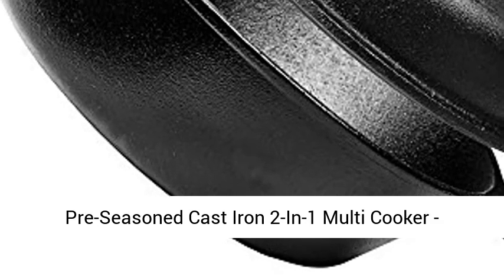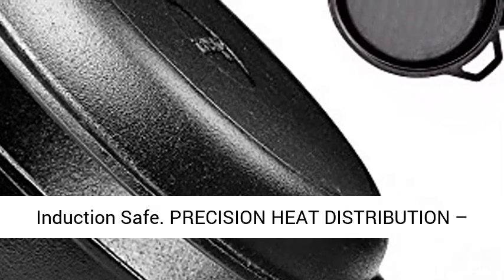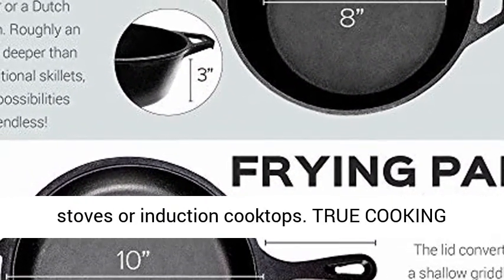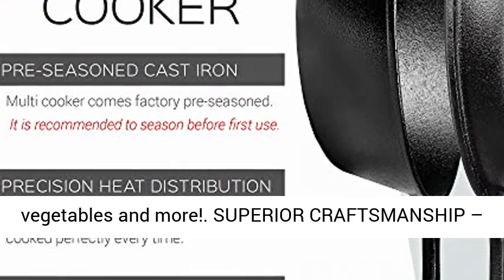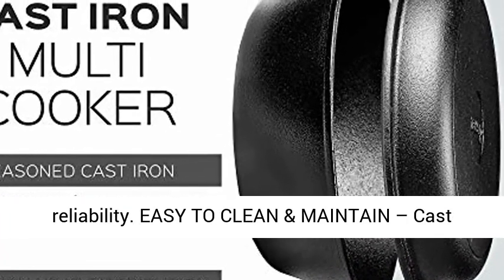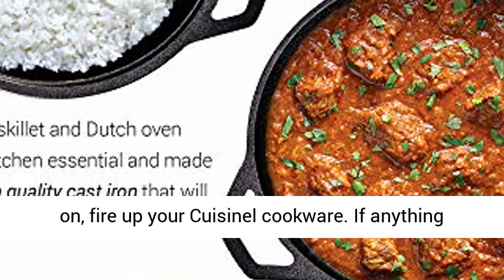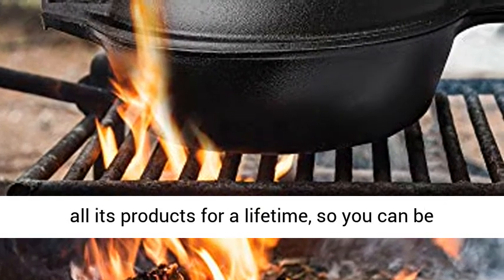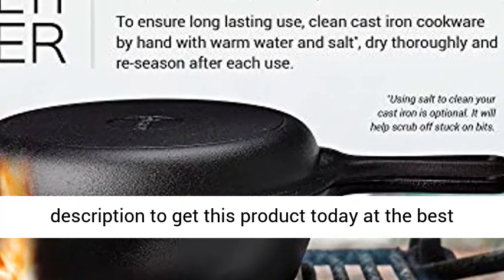Pre-Seasoned Cast Iron 2-In-1 Multi Cooker - 3-Quart Dutch Oven & Skillet Lid Set Oven Safe Cookware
Click here for the best price:

Pre-Seasoned Cast Iron 2-In-1 Multi Cooker - 3-Quart Dutch Oven and Skillet Lid Set Oven Safe Cookware - Use As Dutch Oven and Frying Pan - Indoor and Outdoor Use - Grill, Stovetop, Induction Safe

PRECISION HEAT DISTRIBUTION – This cast iron skillet and dutch oven has a smooth finish to help provide even heat distribution for improved cooking and frying, even on grills, stoves or induction cooktops.
TRUE COOKING VERSATILITY – The Cuisinel 2-In-1 Multi Cooker can be used for frying, baking, grilling, broiling, braising, and sautéing meats, vegetables and more!
SUPERIOR CRAFTSMANSHIP – Each dutch oven and skillet is crafted with seasoned cast iron that can outlast years of regular cooking and washing for long-term reliability.
EASY TO CLEAN & MAINTAIN – Cast iron cookware should be hand washed with warm water and restored with natural oils; that means no soap or dishwasher use.
LIFETIME WARRANTY: Go on, fire up your Cuisinel cookware. If anything happens, it's on us. In additional to Amazon's seamless 30-day money back guarantee, Cuisinel Cast Iron guarantees the quality and durability of all its products for a lifetime, so you can be assured that you are making the right choice and there is no risk to you.